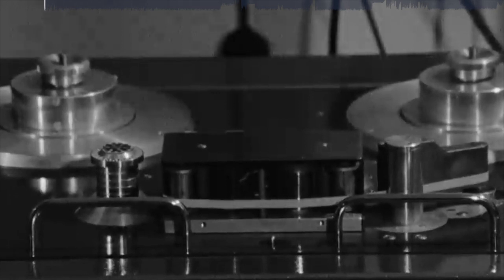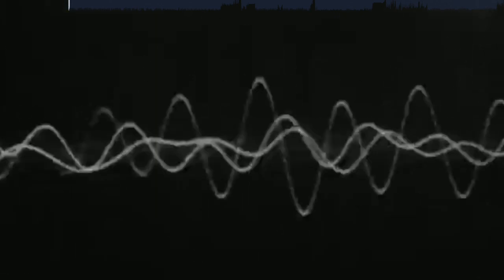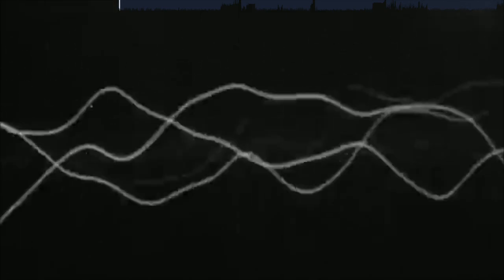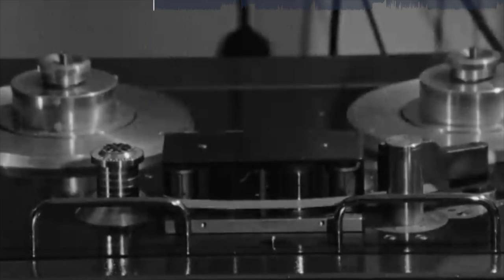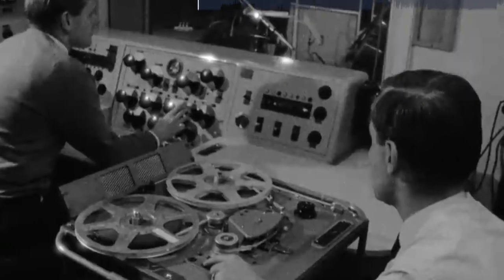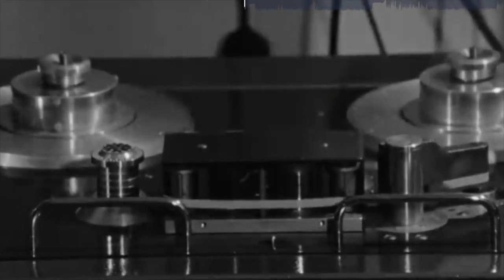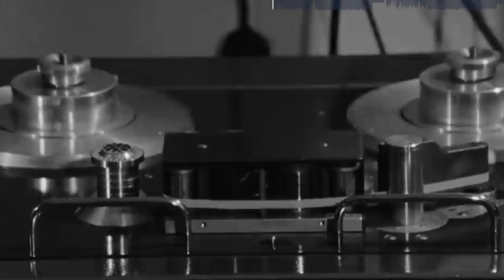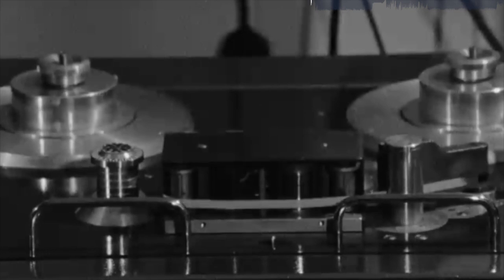Ian Cognito - 1950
Something original, in this I sampled the mother of electronic music herself; Debra Derbyshire.

Uploaded as part of my showreel for uni (Nov, 2023)